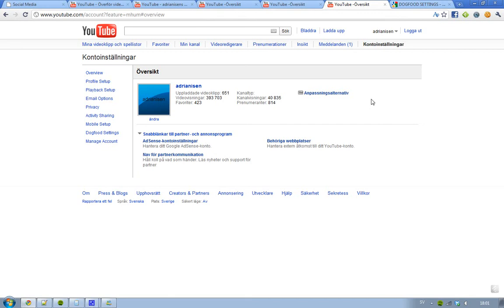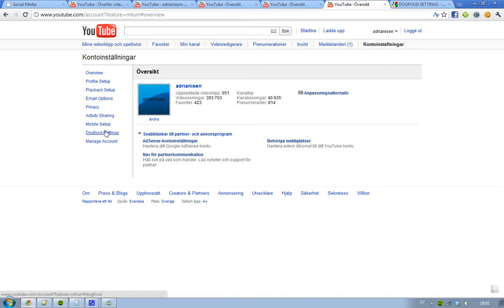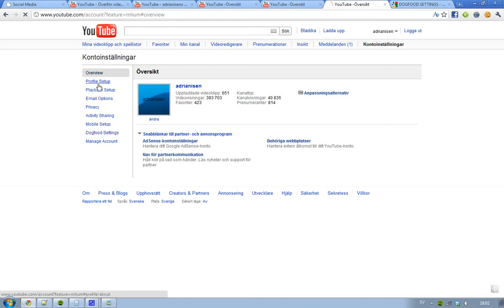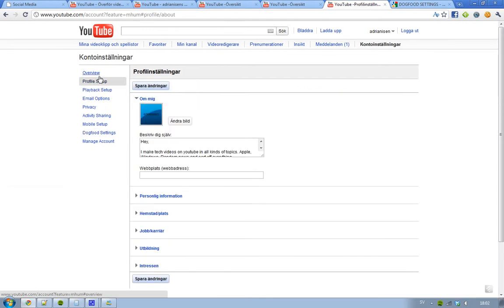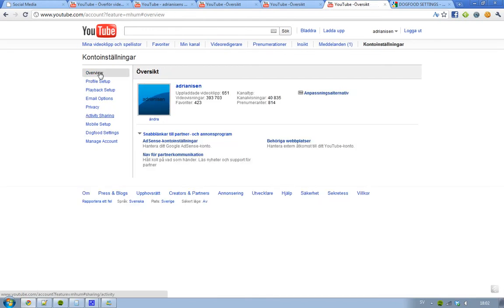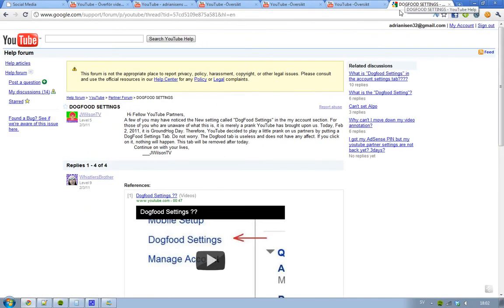YOUTUBE DOG FOOD SETTINGS 2011! VOFF VOFF!